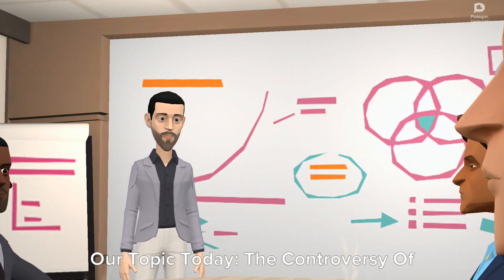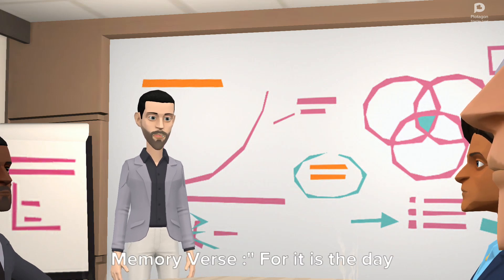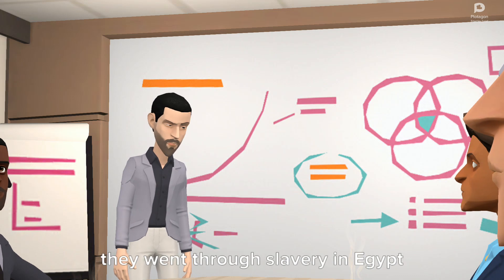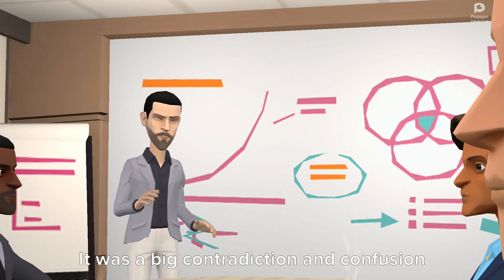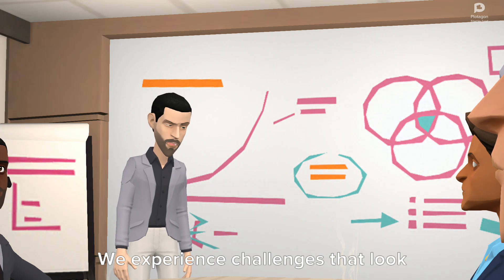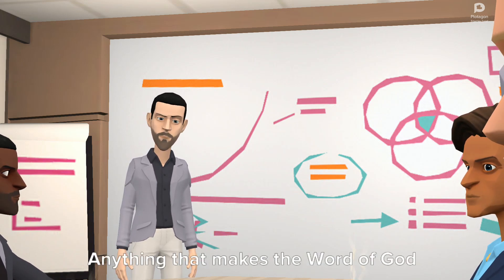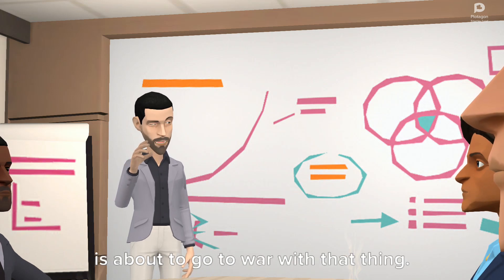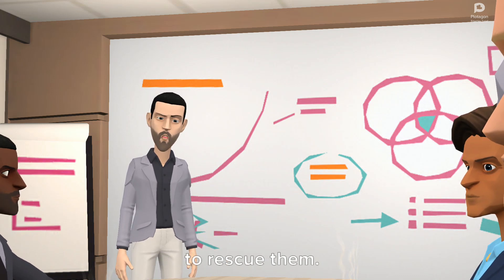THE CONTROVERSY OF ZION ( CHRISTIAN ANIMATION)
God Remembers Her In Her Pain And Humiliation
This Is How God Remembered Her In Her Pain And Humiliation
God Remembers Her: A Story Of Pain And Humiliation
This Is How God Remembered Her Humiliation And Pain
How God Remembered Her In Her Pain And Humiliation